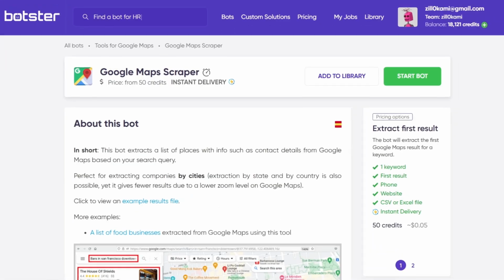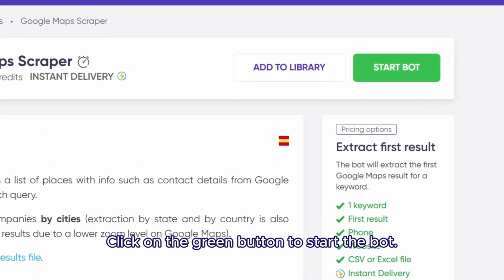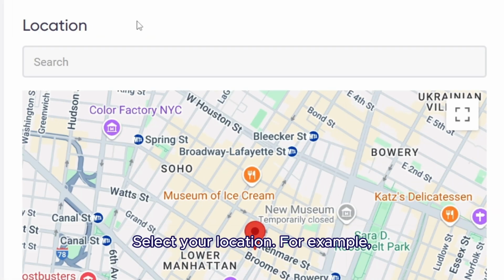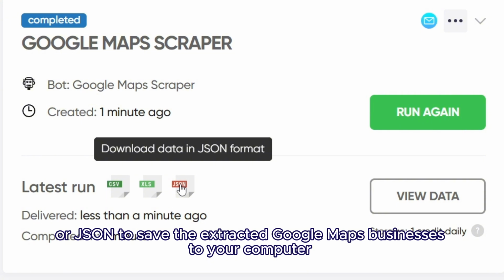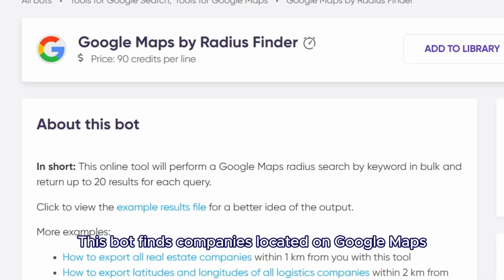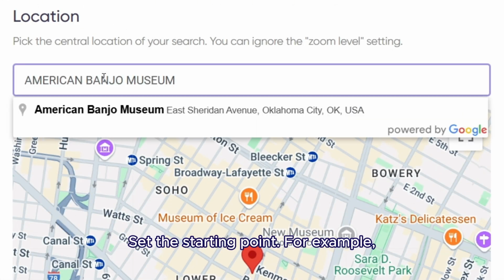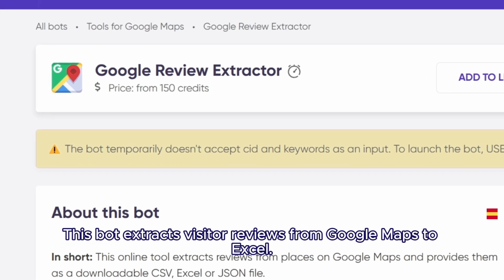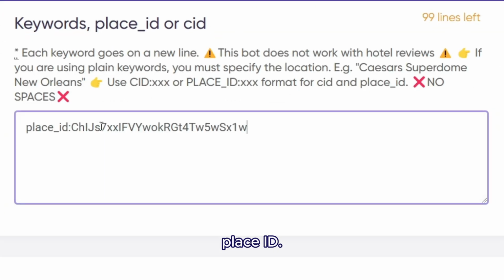3 GOOGLE MAP TOOLS | GOOGLE MAPS TOOL TIP | 3 BEST TOOLS for GOOGLE MAPS | TOP GOOGLE MAPS TOOLS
Export data from Google Maps to Excel.

No coding needed - just copy-paste!

Do you work with Google Maps? Let me quickly introduce you to a Google Map tool kit - it includes 3 automated bots that can help you extract all sorts of data from Google Maps to Excel in bulk:

0:00 Intro: 3 tools for Google Maps
0:26 How to use the Google Maps Scraper - a Google Map tool for exporting up to 200 companies by keyword
1:32 How to use the Google Maps by Radius Finder - a Google Map radius tool for extracting companies located within a certain area
2:06 How to use the Google Review Extractor - a Google Map scan tool for extracting user reviews

Watch the quick video to see these Google Map tools in action, and find their links in the comments.

Level up your work with data today!